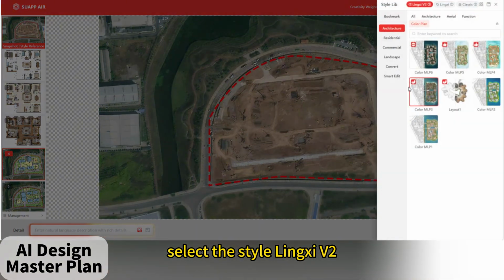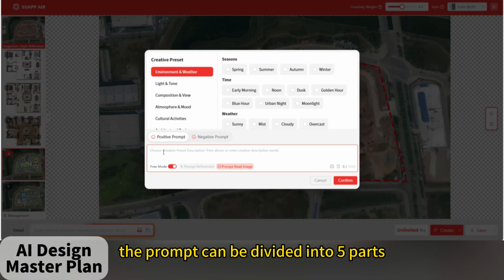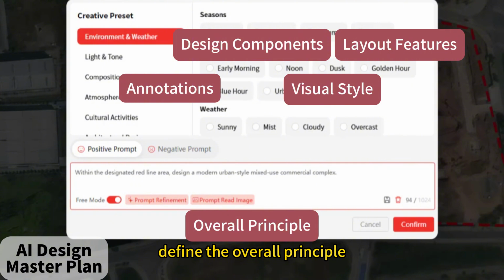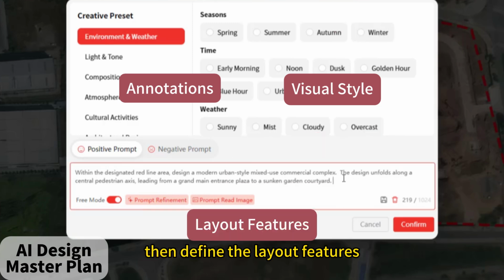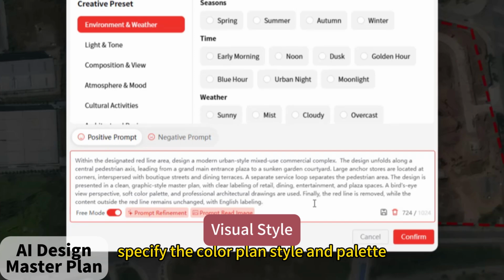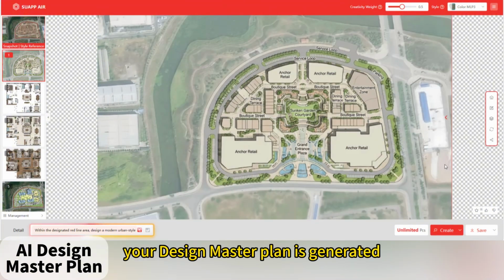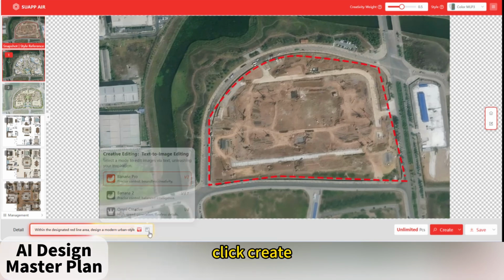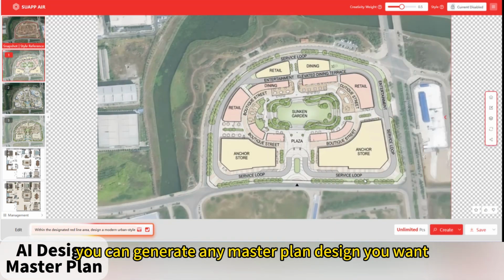SUAPP AIR | 46 AI Design Master Plan